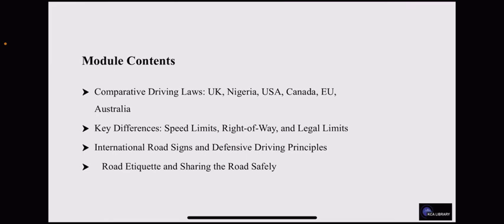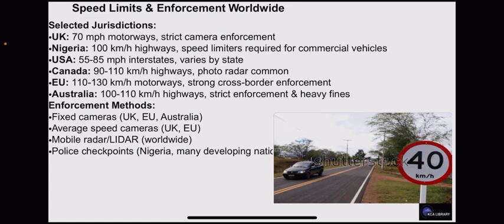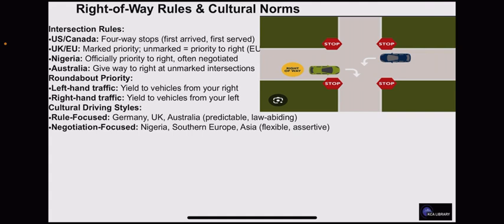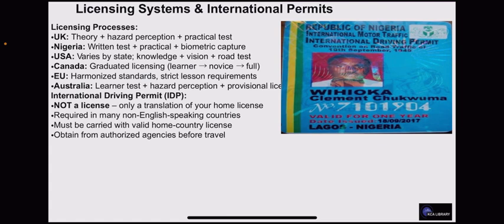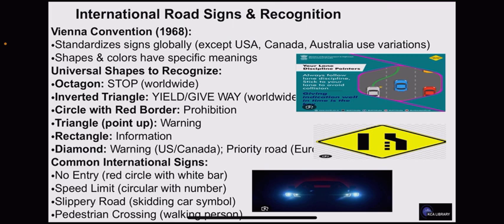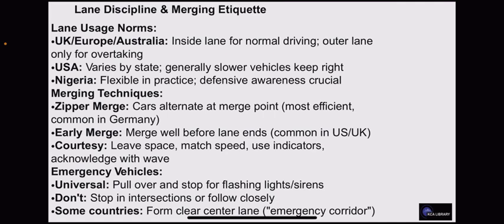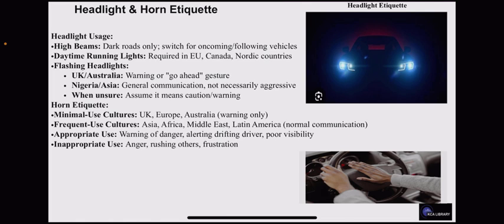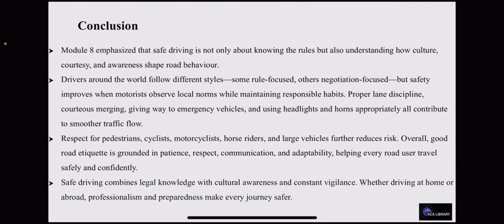Automobile Driving Methods (Global Driving Laws, Licensing and Etiquette)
Enroll in our Automobile Driving Methods course to become a professional driver.